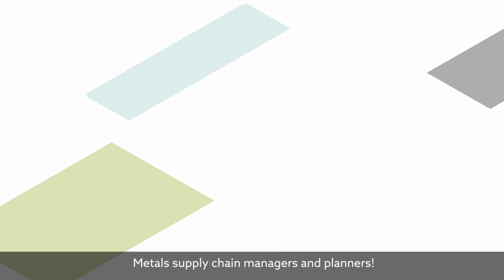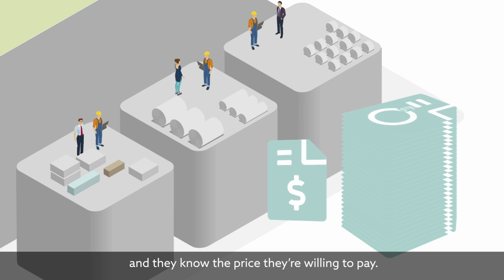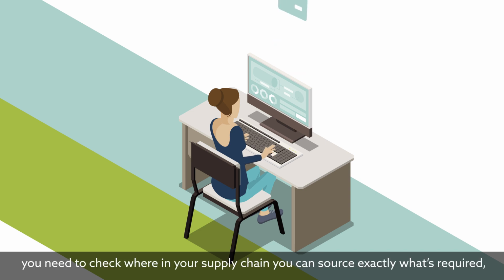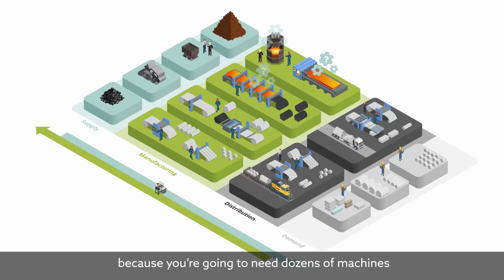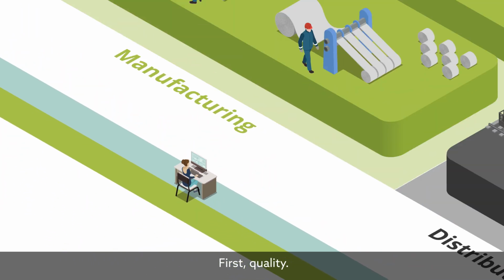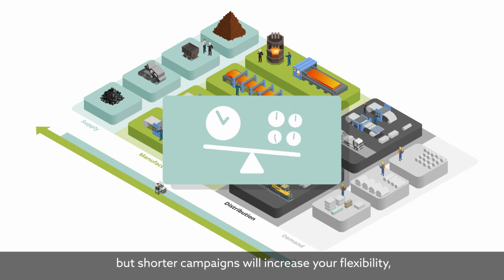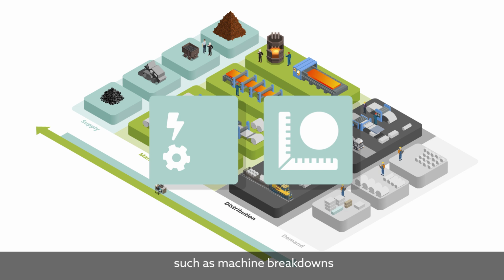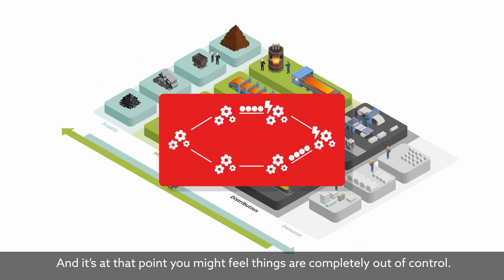How OMP tackles the challenges of the metals supply chain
The market is extremely volatile, processes are long and complex, and working capital is a primary concern. Discover how OMP for Metals tackles these challenges.

to learn more about our industry solutions.